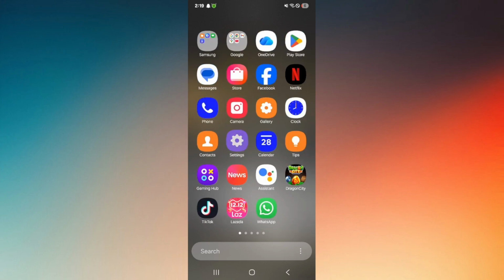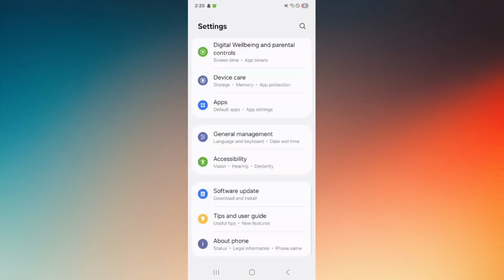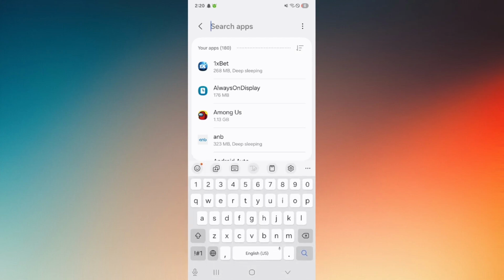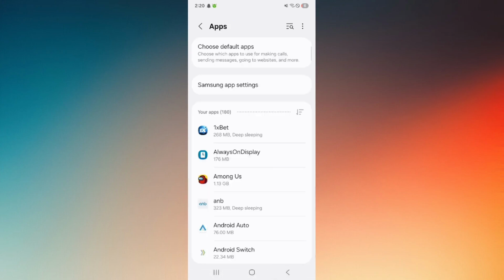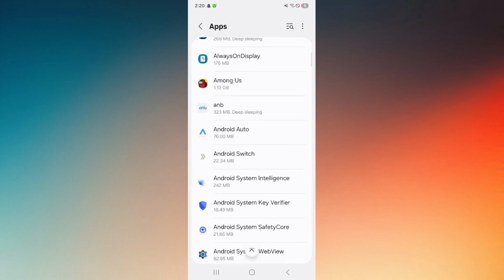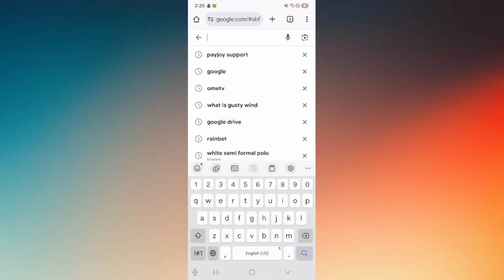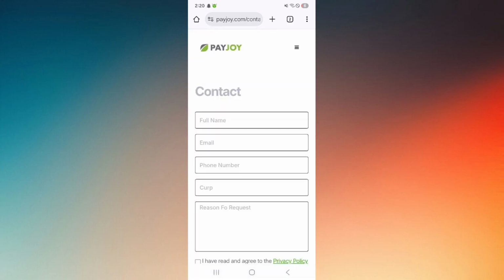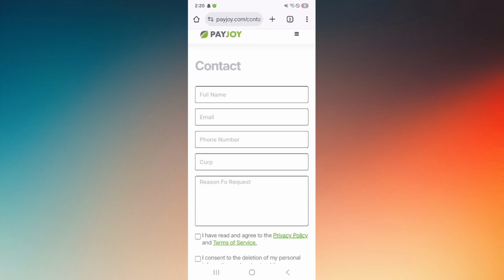HOW TO REMOVE PAY JOY FROM ANDROID PHONE 2026! (FULL GUIDE)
In this video, I am going to show you how to remove Pay Joy from Android phone. I will guide you through uninstall steps, device admin settings, and removing restrictions. This tutorial helps you fully delete Pay Joy from your Android device.